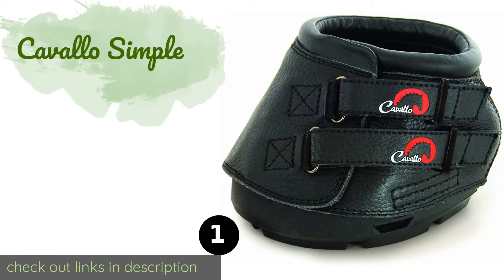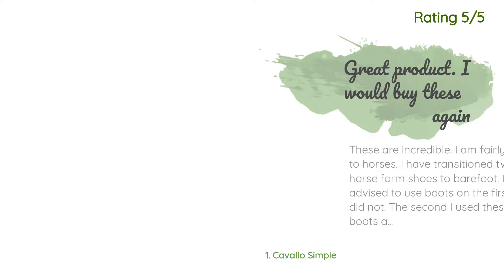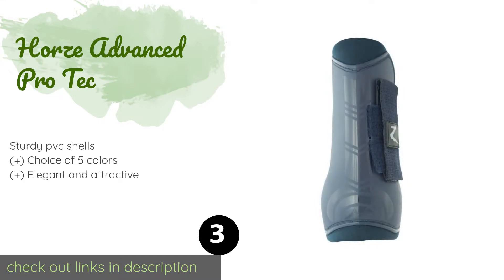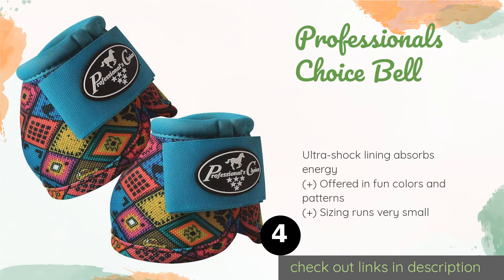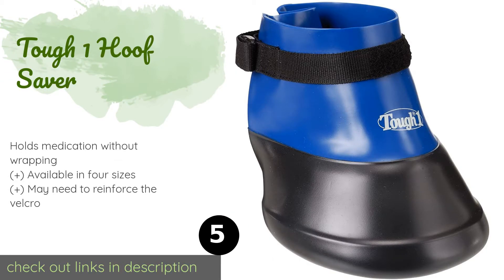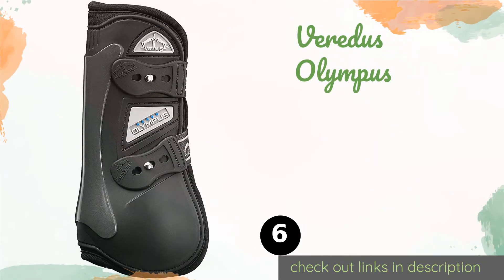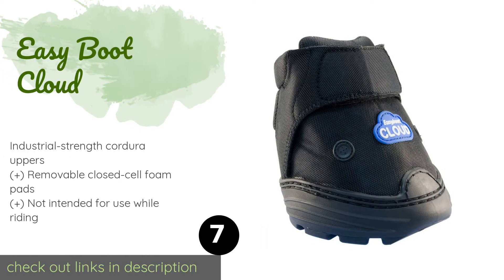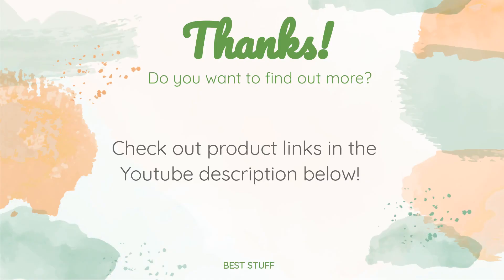🌵7 Best Horse Boots 2020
1 - Cavallo Simple:
✅ Amazon US
🌏 Amazon International

2 - Easy Boot Glove:
✅ Amazon US
🌏 Amazon International

3 - Horze Advanced Pro Tec:
✅ Amazon US
🌏 Amazon International

4 - Professionals Choice Bell:
✅ Amazon US
🌏 Amazon International

5 - Tough 1 Hoof Saver:
✅ Amazon US
🌏 Amazon International

6 - Veredus Olympus:
✅ Amazon US
🌏 Amazon International

7 - Easy Boot Cloud:
✅ Amazon US
🌏 Amazon International